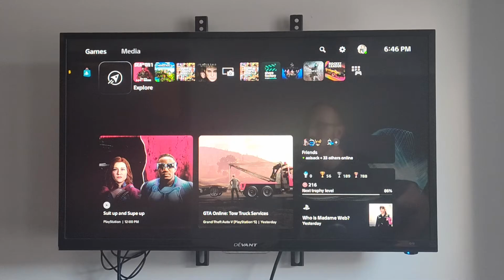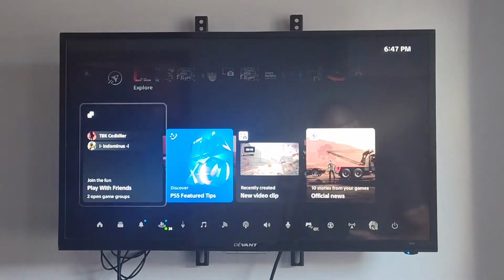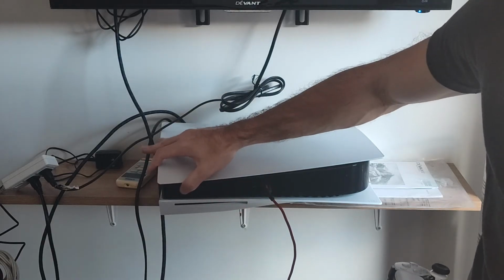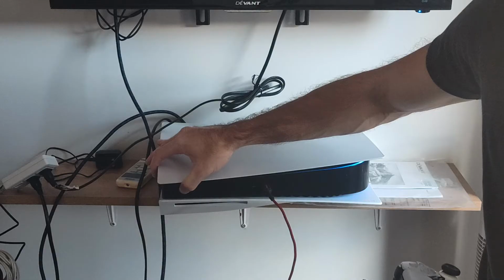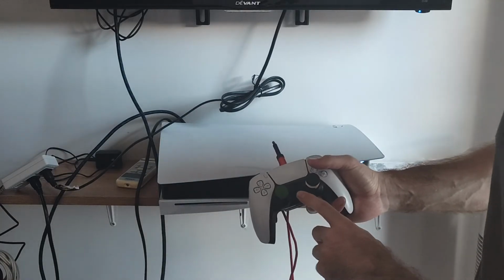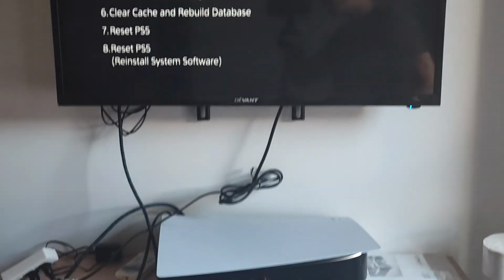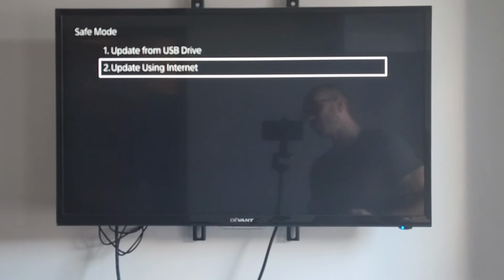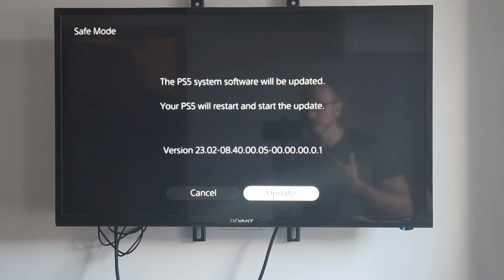How to Update the System Software on PS5 with Fresh Update (Fast Tutorial)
To update the system software on your PS5 console, you can either set up automatic updates or manually update your system software. Here are the steps to manually update your system software:

Download the update files automatically or manually from the official PlayStation website.
Plug the USB drive containing the file into your PS5 console.
Go to Settings - System - System Software- System Software Update and Settings - Update System Software.

Select Update from USB Storage Device - OK.

If you encounter any issues during the update process, you can try restarting the download or updating the system software using a PC or Mac. Please note that reinstalling the system software on your PS5 console will delete all of the data on your PS5 console